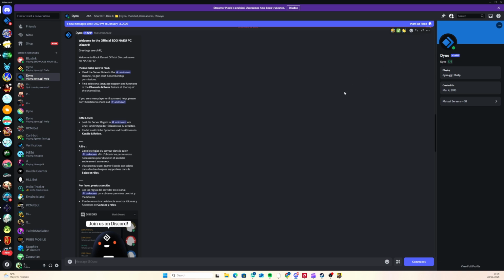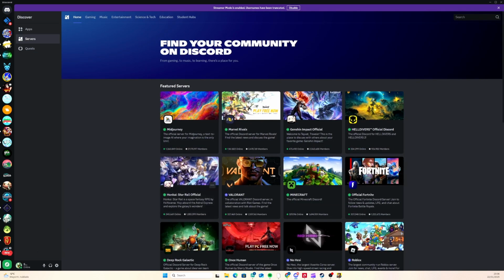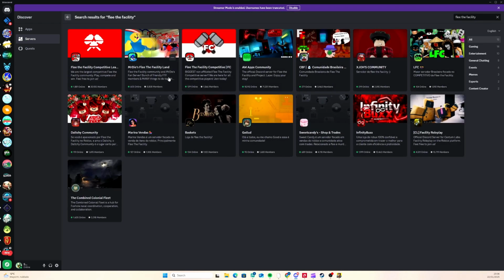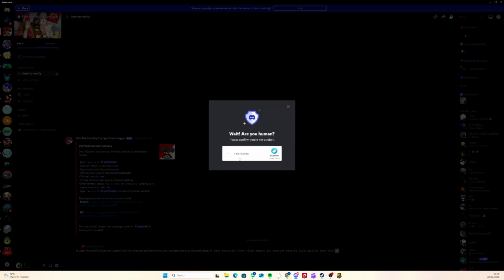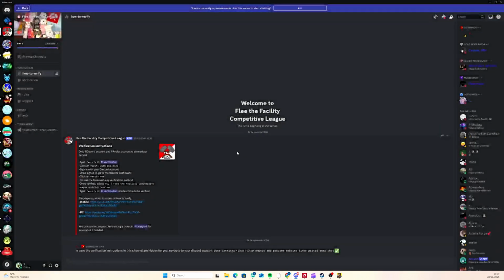HOW to JOIN FLEE THE FACILITY DISCORD SERVER ✅PC & MOBILE✅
In just a few moments, we’ll guide you through how to join the Flee the Facility Discord server on both PC and mobile! The Flee the Facility Discord server is a vibrant community of players from the popular Roblox game Flee the Facility. Whether you're looking to team up with others for intense escapes, share tips, or keep up with the latest game updates, this server has everything you need. Join the Flee the Facility Discord server today and experience all the fun and excitement with fellow fans of this thrilling multiplayer game. Get ready to escape the beast and make new friends while you're at it!